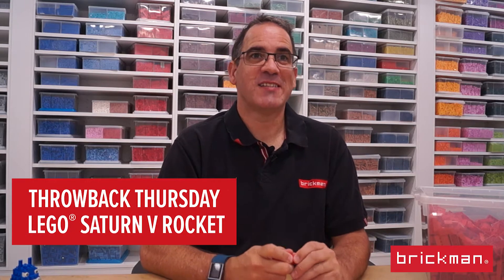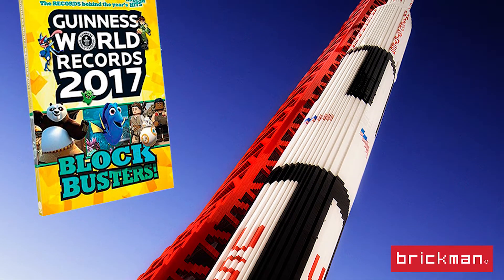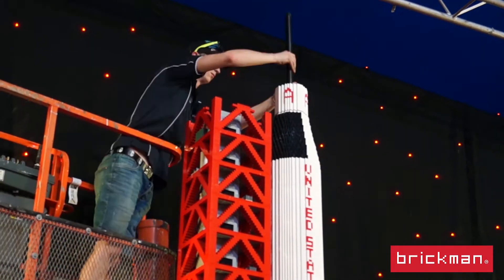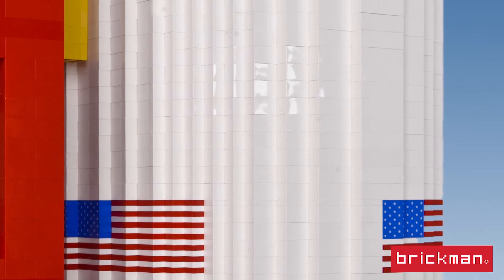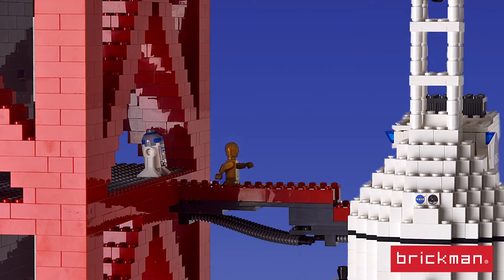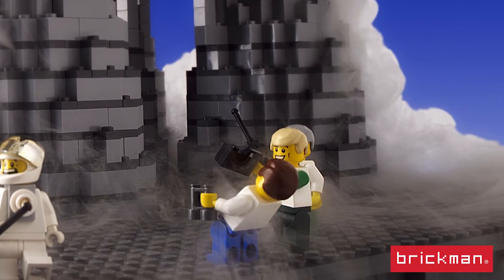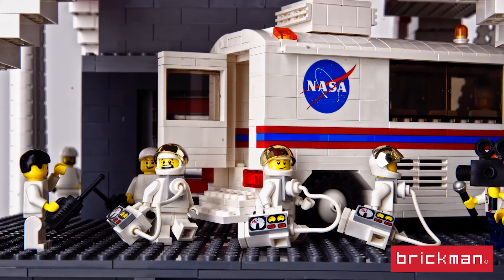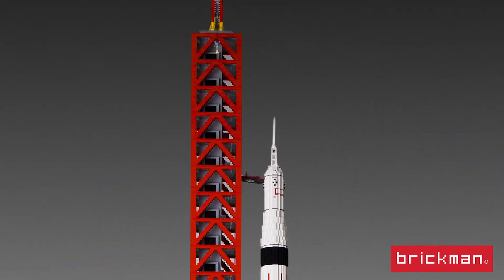Throwback Thursday: LEGO® Brick Saturn V Rocket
This week we're throwing back to our first record-breaking model- Ryan's 6-metre-tall Saturn V Rocket! Go behind the bricks and see how we put the tallest LEGO® brick model in Australia together.